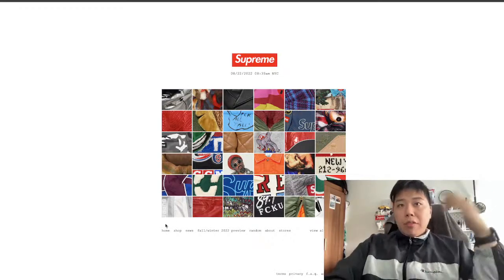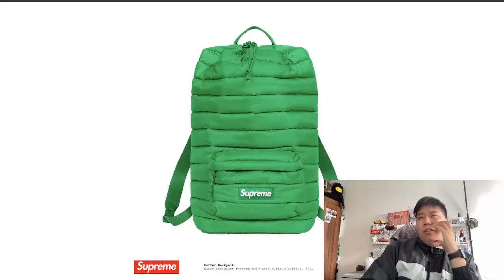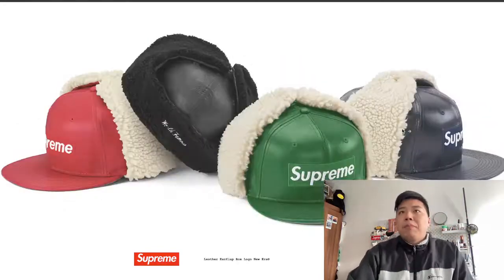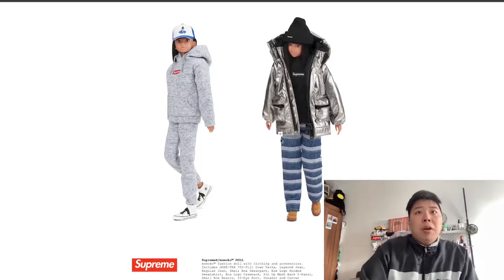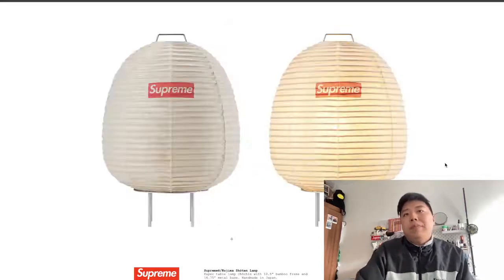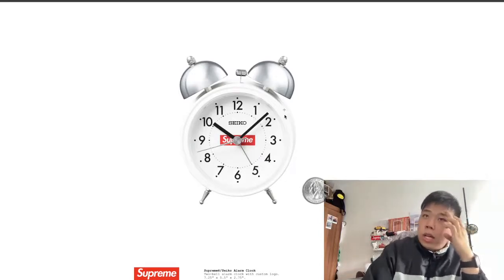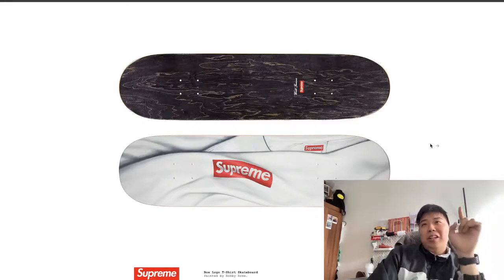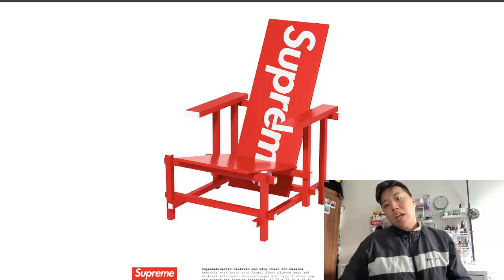Supreme is back! FW22 Lookbook - Accessories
Copyrighted by OHD and Holy Chill.
You can use this song for your videos and projects if you mention credits.
For those who want to know the original sample: Roy Hargrove - Strasbourg st denis